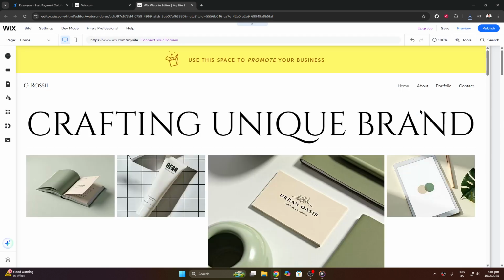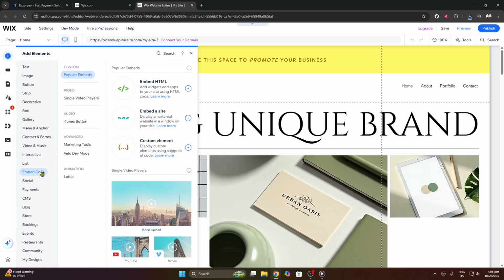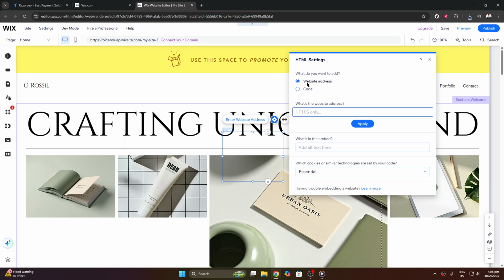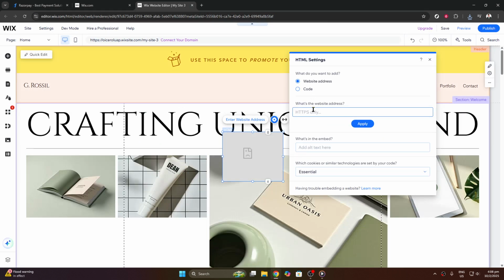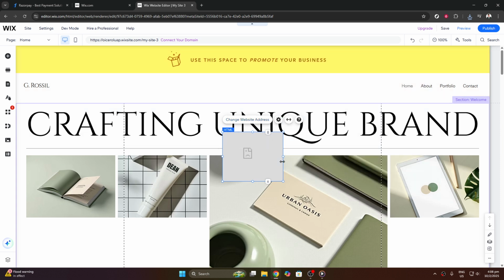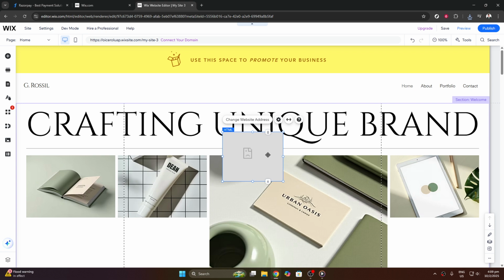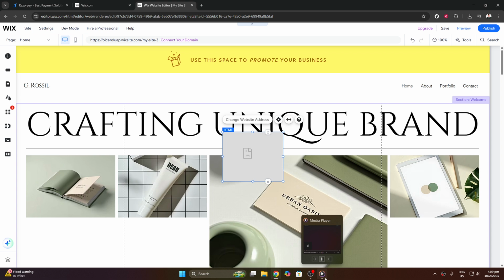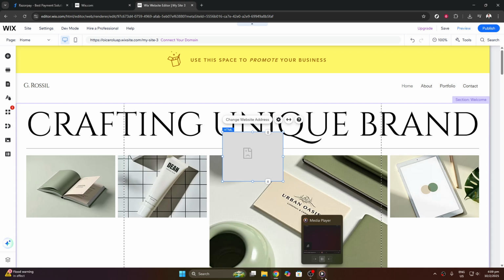How to Connect Razorpay Payment Gateway to Wix Website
Want to accept online payments in India through your Wix site? In this step-by-step tutorial, I’ll show you how to connect Razorpay payment gateway to Wix Website. Learn how to set up your Razorpay account, integrate it with Wix, and start receiving secure payments from your customers.

📌 In this video, you’ll learn:

How to set up a Razorpay account

How to integrate Razorpay with your Wix website

Tips for managing transactions and payment settings

Start accepting payments smoothly with Razorpay on your Wix website today!